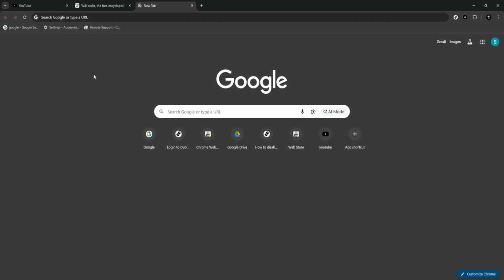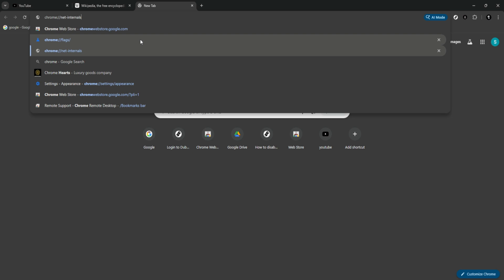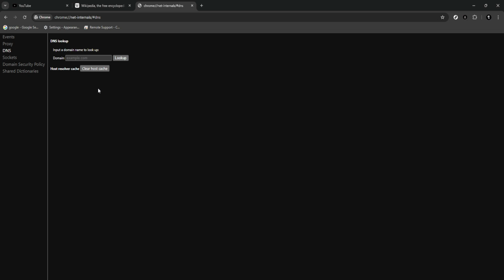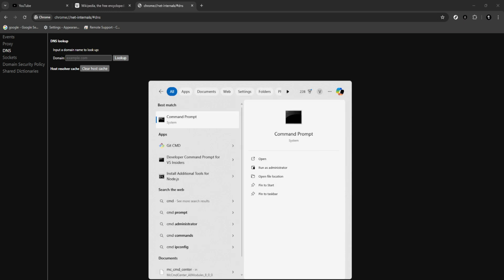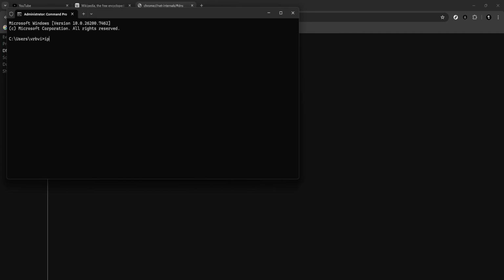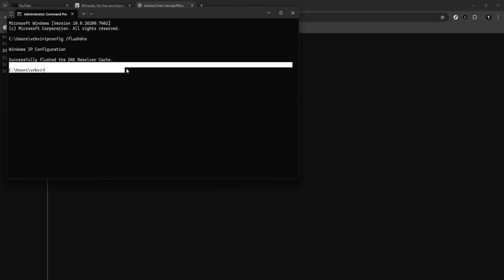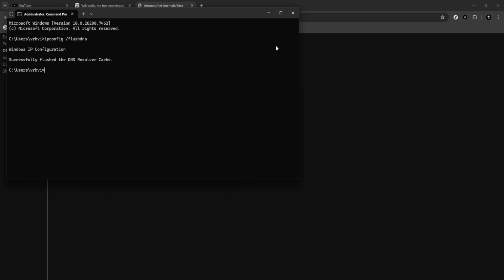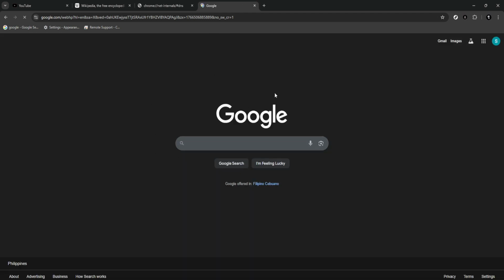How to fix this site cannot be accessed error on google chrome[FULL GUIDE]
In today's video we cover How to fix this site cannot be accessed error on google chrome